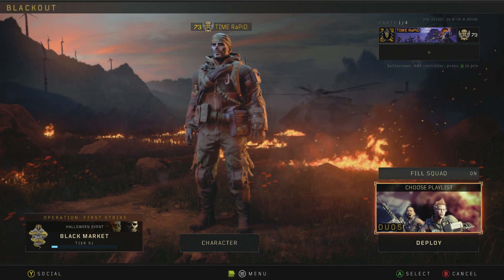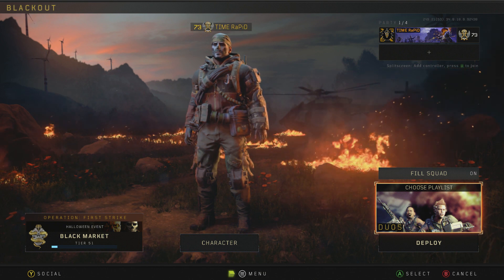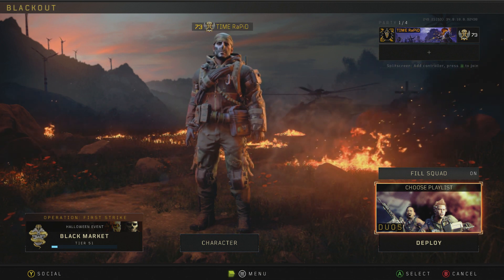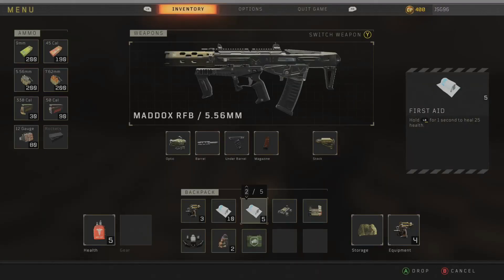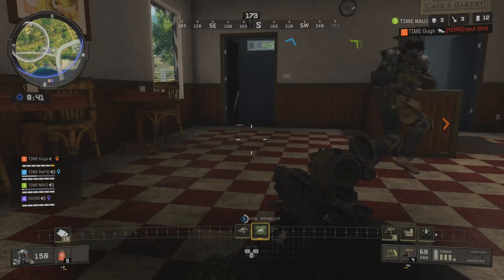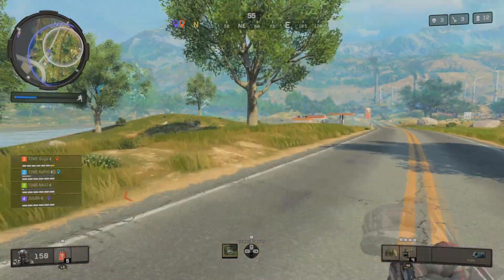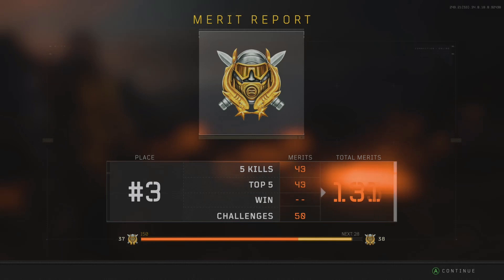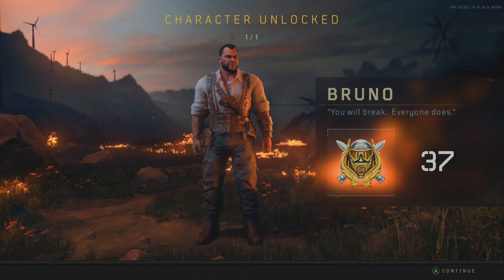HOW TO UNLOCK ZOMBIES CHARACTER BRUNO IN BLACKOUT! CALL OF DUTY BLACK OPS 4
UNLOCKING BRUNO IN BLACKOUT, HOPE THIS HELPS... THANK YOU